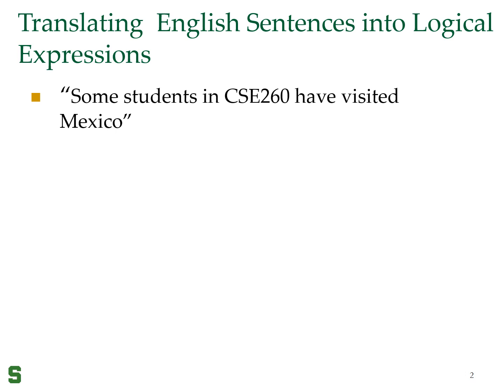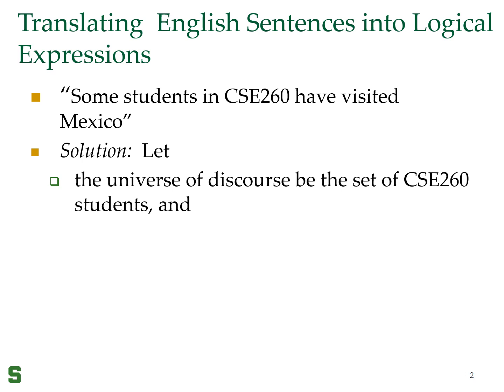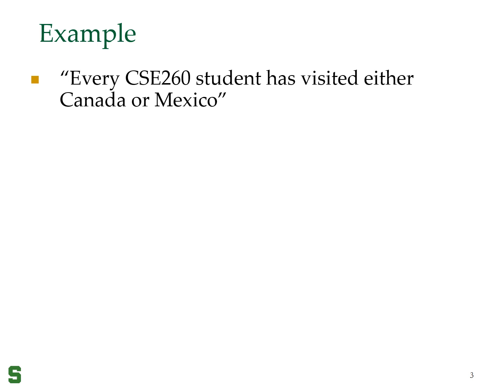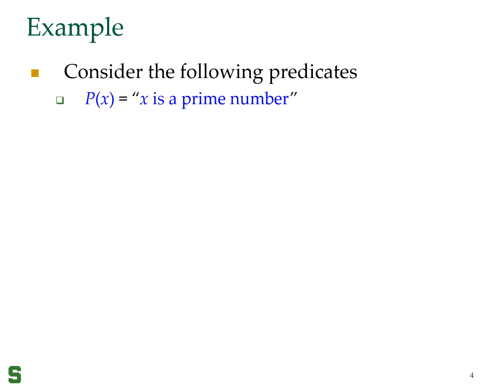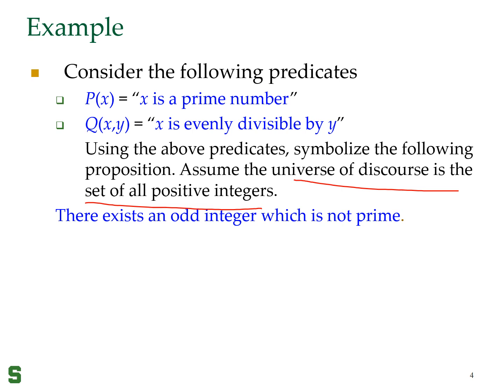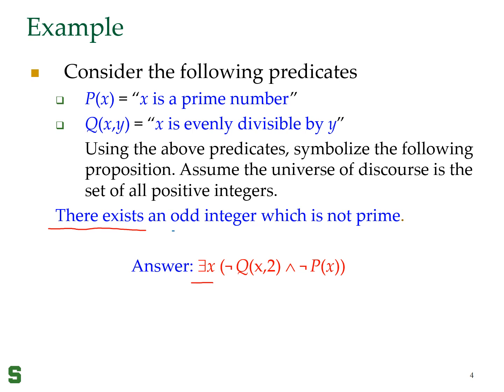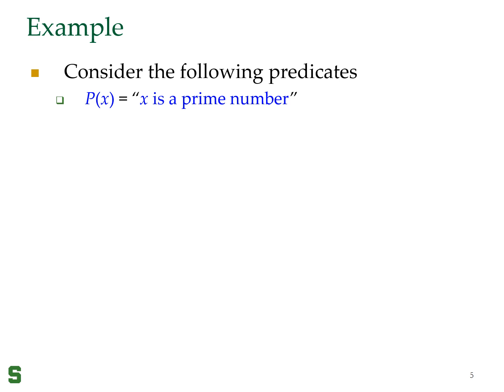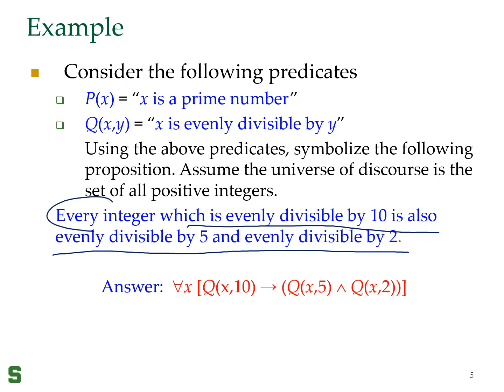08 ONLY CSE260 english sentences to logical expressions